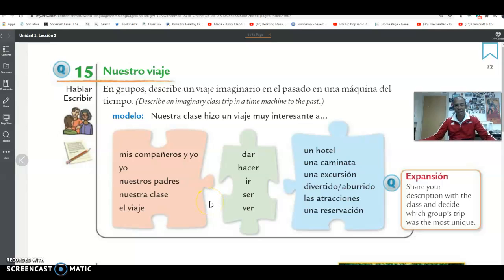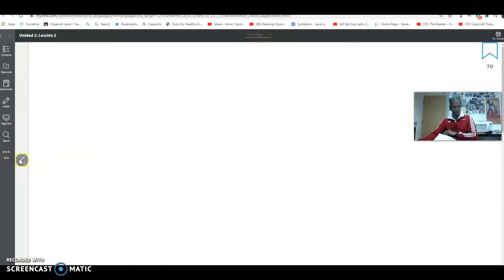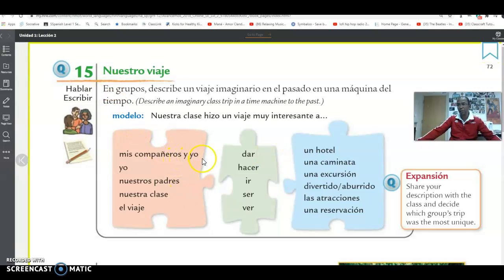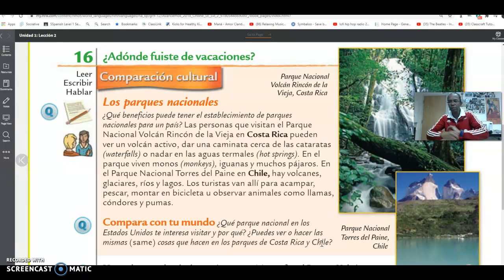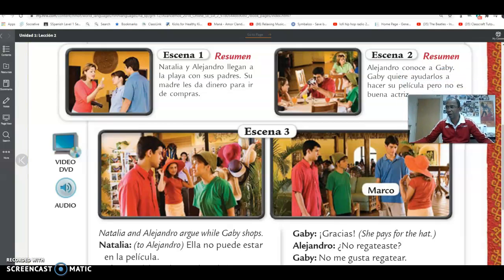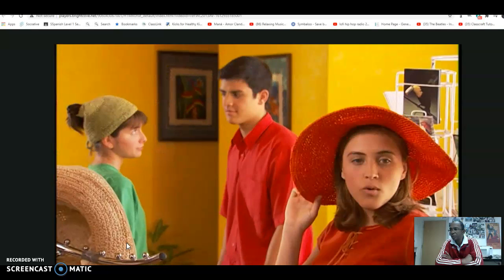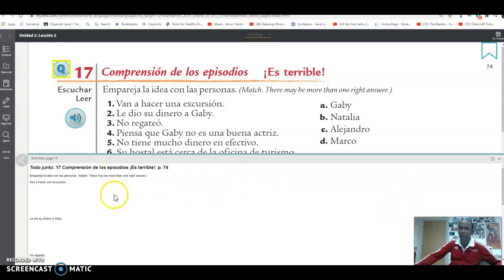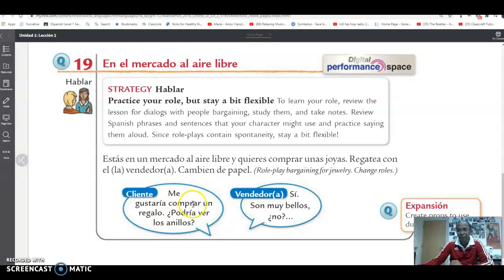SP2 Lesson 32 Preterito dar, hacer,ir, ser, ver